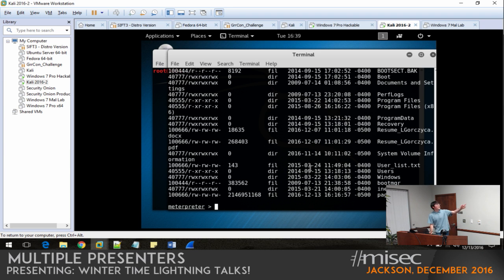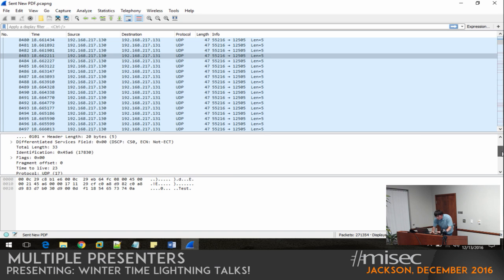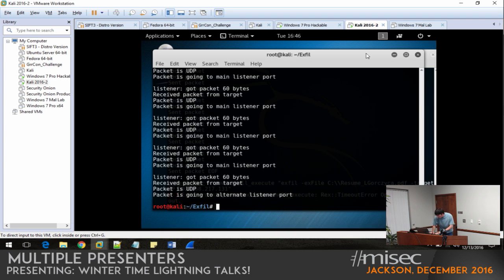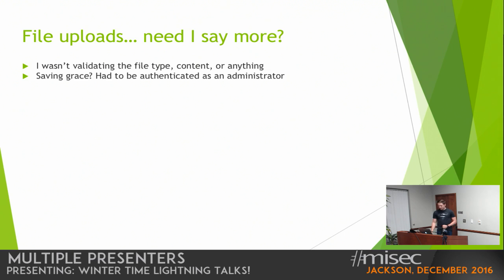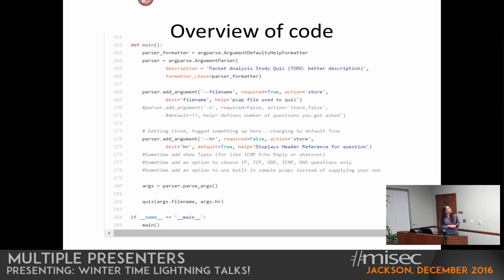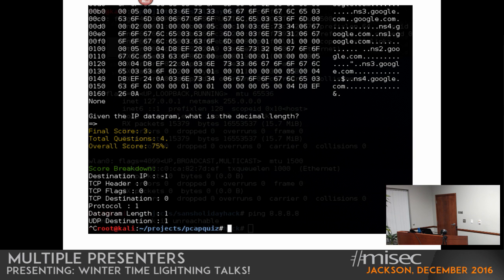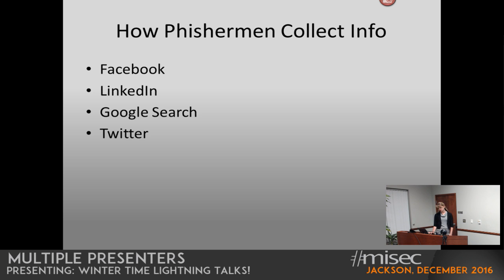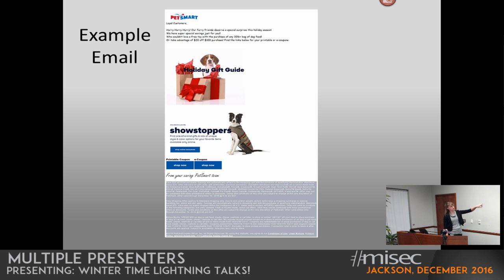Lightning Talks - misec Jackson for December 2016